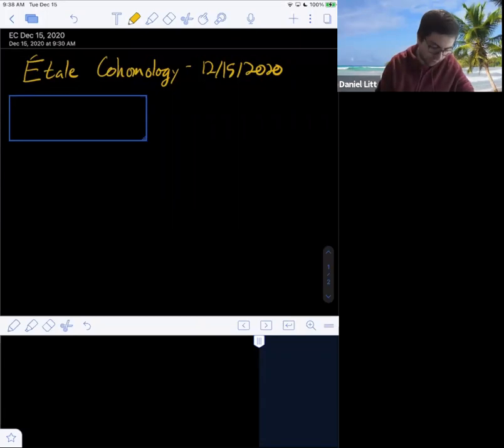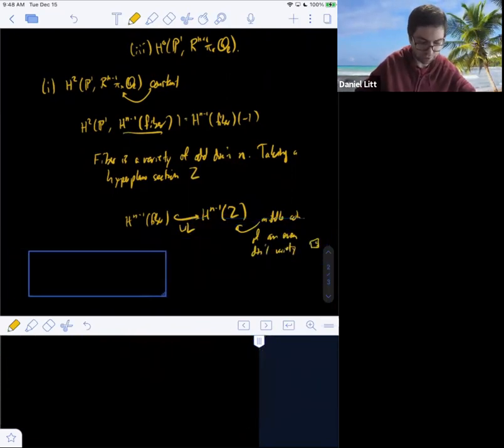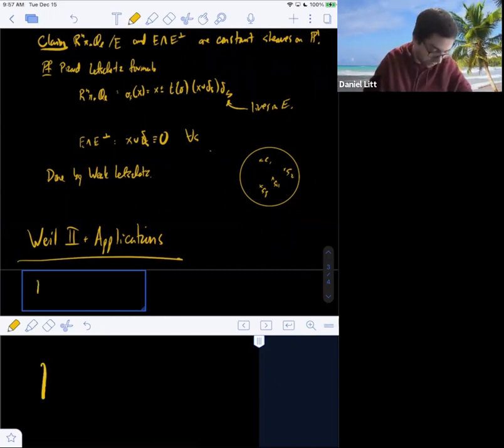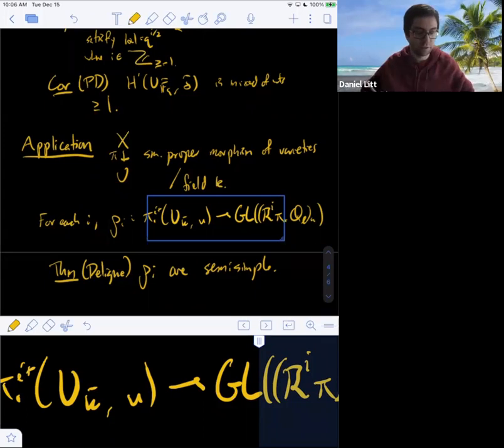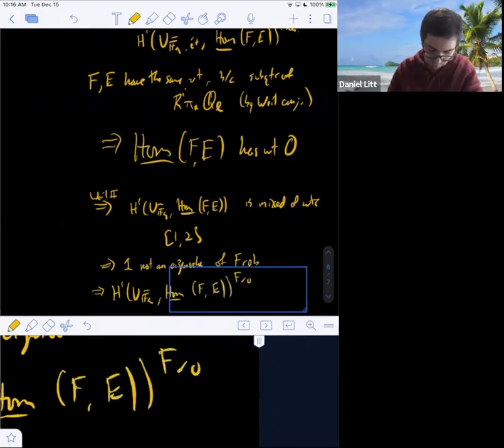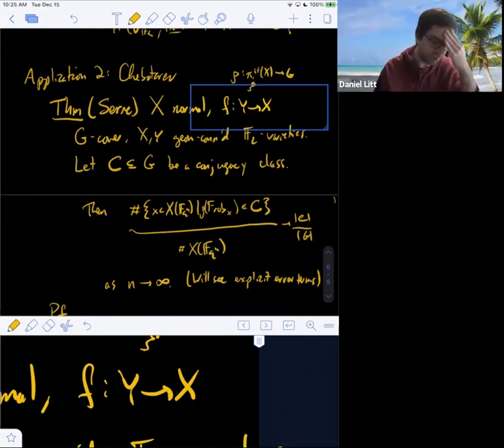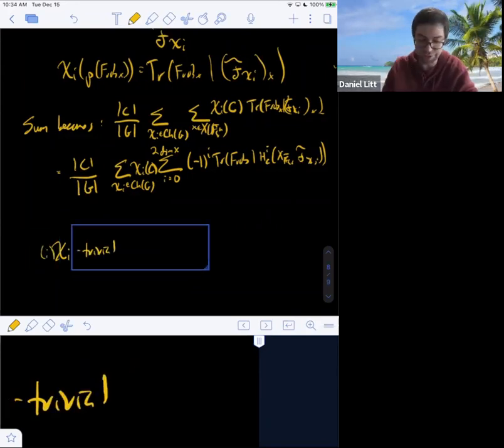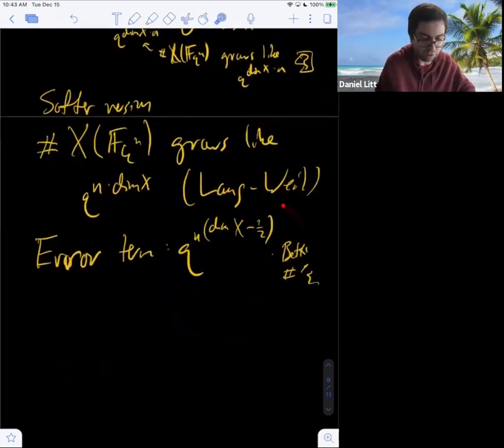Étale cohomology - 12/15/2020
End of the proof, Weil II, applications to semisimplicity of geometric monodromy and to Chebotarev